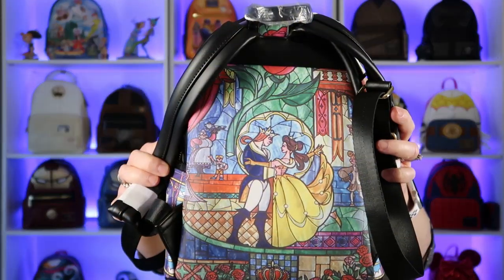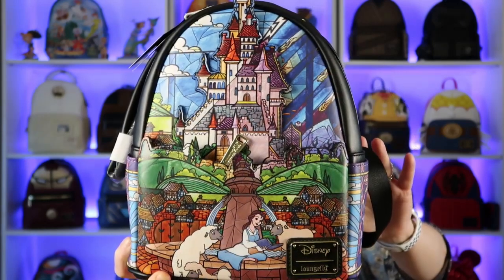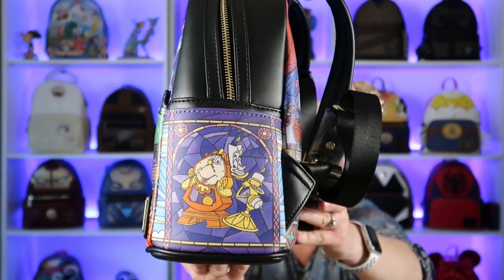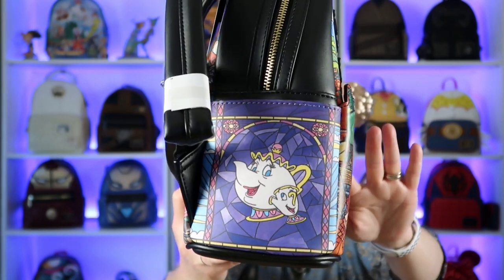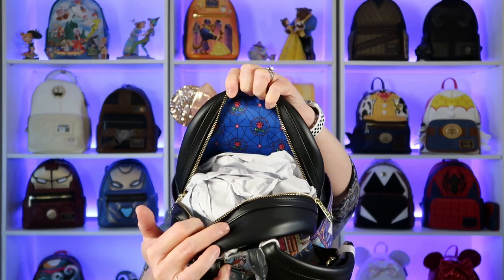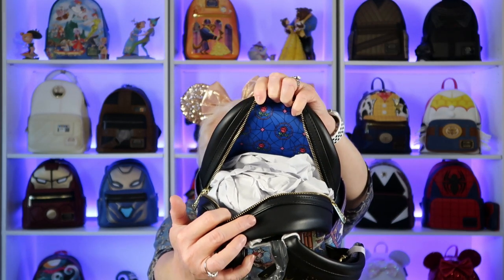AMAZING GIVEAWAY 2022!!! First Giveaway of 2022!!! Don't Miss Out!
I am not going to spoil the surprise of what I am giving away so you will need to watch this video to see what one lucky subscriber will receive.  Don't forget to enter!

That is all!  How easy is that.

A huge thank you to the Line Jumper for providing this wonderful item for my giveaway.  Please be sure to visit the Line Jumper for all your Disney needs

1st Time Customers: MITZI-R2
All Customers: BELLESOFCOTTON10

Please be sure to see the links below for Enchanted Mysteries website and Karen's social media links.

As always thank you for stopping  by and joining me today.
Mitzi